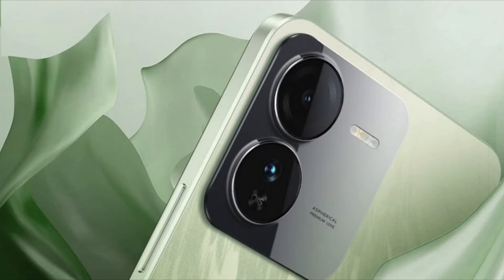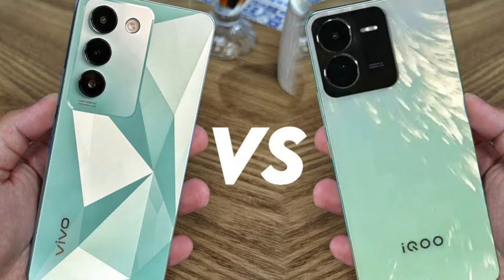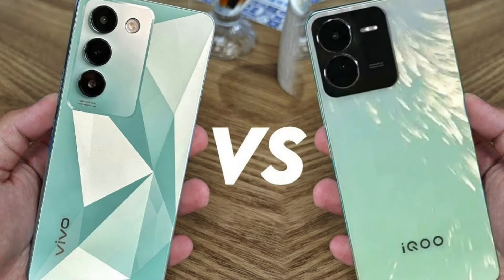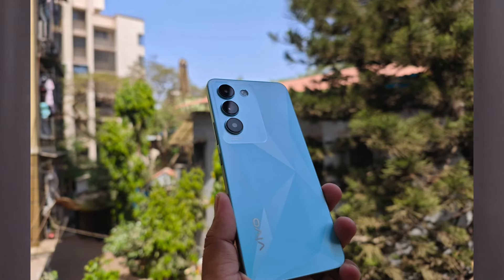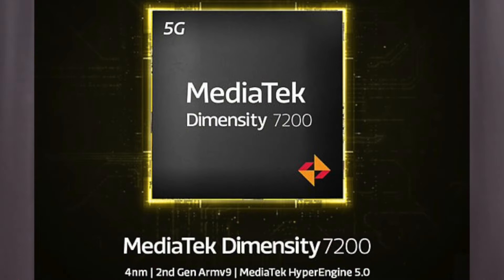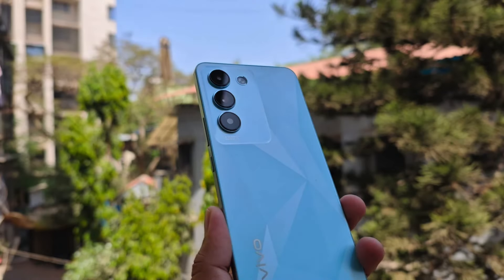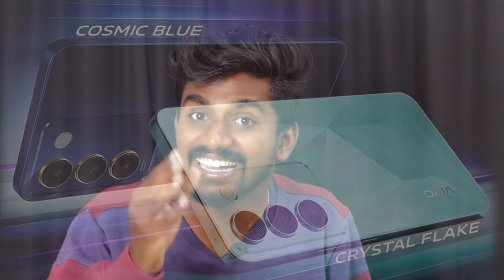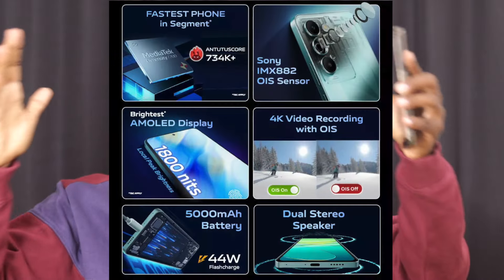Vivo T3 5G వచ్చేసింది 🥳 | Vivo T3x కూడా వస్తుందా ? | iQOO Z9 5G Telugu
Hi friends 😀
This is BR welcome to Mr. BR Tech 😎
Channel started – 02/05/2021 🤩